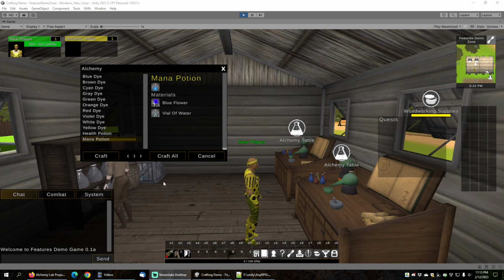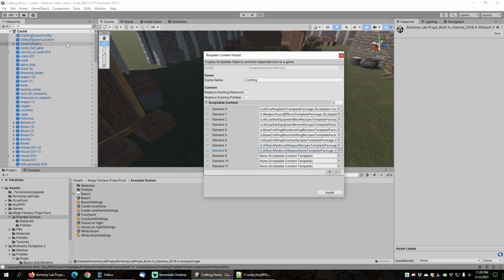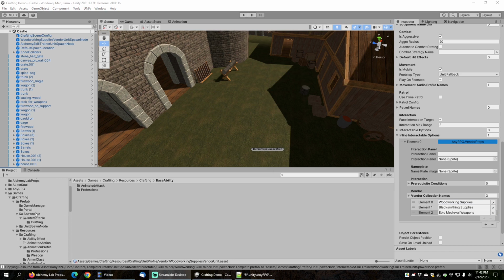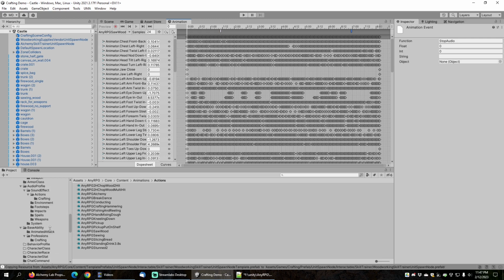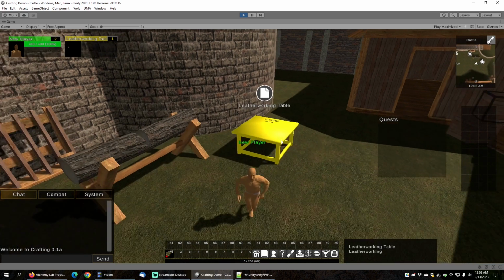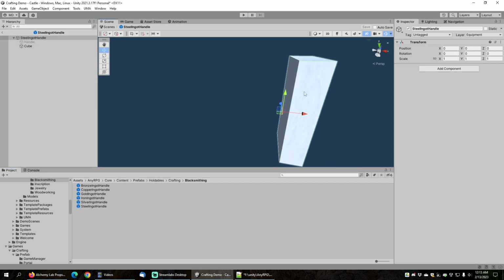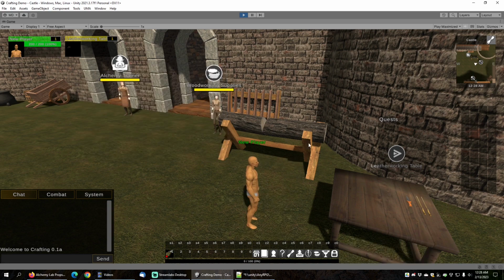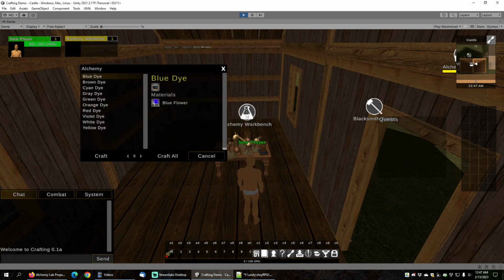Crafting Tutorial | AnyRPG Unity Tutorial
This video demonstrates how to configure and use crafting skills in AnyRPG.  After watching this video you will understand how to use the Template Content Wizard to install alchemy, blacksmithing, cooking, inscription, jewelry, leatherworking, tailoring, and woodworking skills.  You will learn how to configure which skills a skill trainer NPC can teach, which items a vendor NPC can sell, different options for playing sound effects while crafting, how to automatically learn recipes at a certain level, how to learn recipes from items in your inventory, how to change what objects are held in the player's hands while crafting, and how to make custom crafting workstations from third party prefabs.

00:00:00 Introduction
00:00:32 Required Assets
00:01:53 New Game Wizard
00:02:20 Template Content Wizard
00:05:11 Scene Setup
00:07:16 Skill Trainers and Vendors
00:09:09 Skills and Abilities
00:10:13 Ability Audio
00:15:34 Ability Holdable Objects
00:16:36 Crafting Recipes
00:17:37 Recipe Learn Level
00:18:53 Learn Recipes From Items
00:22:21 Recipe Holdable Objects
00:25:25 Multiple Skills on Crafting Workstations
00:28:22 Custom Crafting Workstation Prefabs
00:32:50 Outro